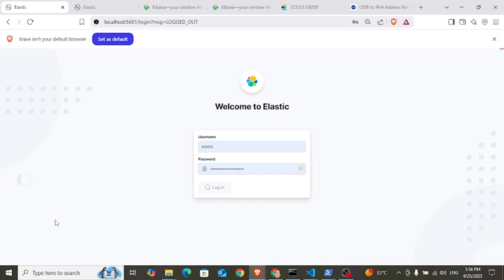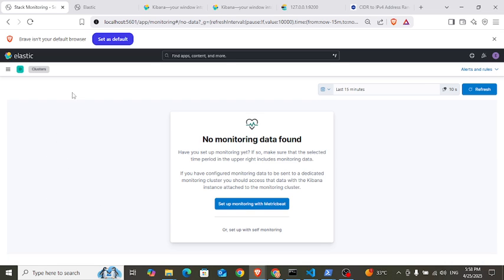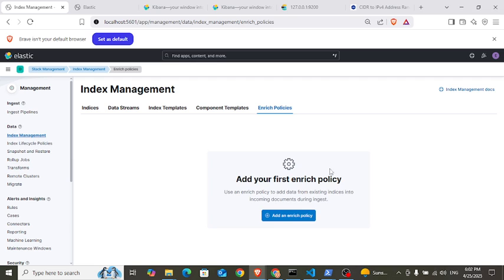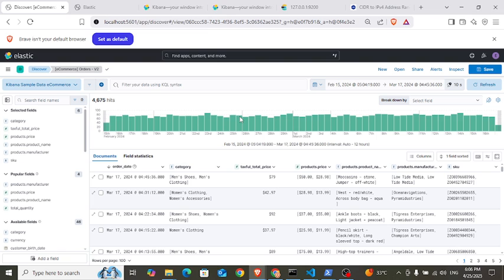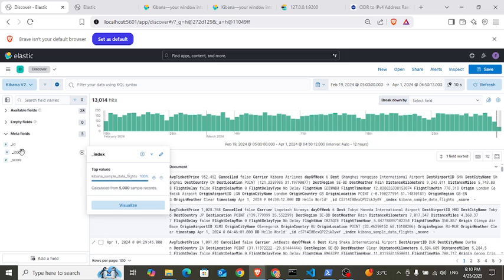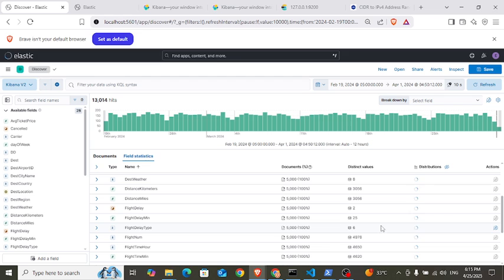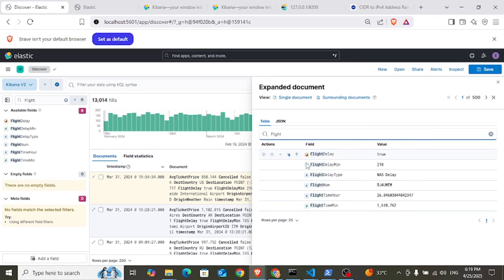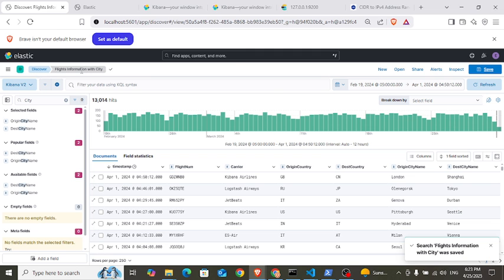Introduction to Kibana Interface, Discover, & Index Management for Beginners 2025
Welcome to this beginner-friendly crash course on Kibana! Whether you're new to Kibana or need a refresher, this video will guide you through:

✅ What is Kibana and how to navigate its interface
✅ Creating and managing Data Views from scratch
✅ Exploring your logs and data in the Discover tab
✅ Pro tips for searching, filtering, and visualizing data effectively
✅ Real-world usage examples and demos

No prior experience is needed—everything is explained from the basics! Whether you're working locally, on a remote server, or in the cloud, this guide has you covered! 💻☁️

🧠 Questions Discussed in This Lecture:

What is Kibana, and how does it interact with Elasticsearch?
How do you navigate the Kibana interface?
What is the Discover tab, and how can you use it to explore your data?
What are some tips for effective searching and filtering in Kibana?
How do you manage indices within Kibana?
What are some real-world scenarios where Kibana is useful?
How do you filter the data?
How to add, remove, and filter fields in the Kibana Discover table?
How to save searches in the Discover tab of Kibana?
How to set the time range in Kibana Discover?
How to enable and disable the refresh interval?
What is the refresh interval?
How to gain insights about the available fields in documents?

📌 Chapters: Kibana Interface Explained

0:00 - 🚀 Introduction
0:40 - 🔐 Logging into the Kibana Dashboard
0:48 - 🌐 Understanding the Default Port
1:20 - 🖥️ Overview of the Kibana Interface
1:35 - 🔍 Using the Global Search Bar
1:48 - 🧩 Check the Current Kibana Version
1:57 - 📰 Exploring the News Feed Panel
2:05 - 👤 Accessing Your User Profile
2:16 - 🎨 How to Change the Theme Color
2:36 - 📋 Navigating the Kibana Menu
2:59 - 📊 Intro to Analytics Features
3:09 - ⚙️ Stack Management Tools
3:30 - 💻 Using the Developer Console
3:47 - 🔌 Integrations Overview
4:18 - 💡 Detailed Look at Integrations
4:59 - 🧭 Elastic Fleet Server Explained
5:08 - 📈 Monitoring Your Stack
5:51 - 🛠️ Ingesting Data into Kibana
6:19 - 🗃️ Understanding Data in Kibana
6:31 - 📇 License Management Overview
7:08 - 🔎 Where to View Ingested Data in Elasticsearch
7:22 - 🧾 Index Management Basics
10:14 - 🧹 How to Delete, Search, Filter Indexes in Kibana
11:25 - 📉 Deep Dive into Kibana Analytics
12:49 - 🕵️ Using Kibana Discover
14:16 - 🧭 Changing or Selecting Data Views
14:49 - ⏳ Setting the Time Range
16:04 - 🔄 Turn Auto-Refresh On or Off
23:32 - ↕️ Sorting Documents and Rows
24:59 - 🔍 Expanding a Document for Details
25:15 - 📌 Add, Remove, or Search Fields in Tables
28:04 - 💾 How to Save Your Search